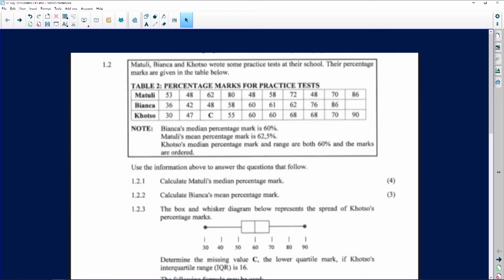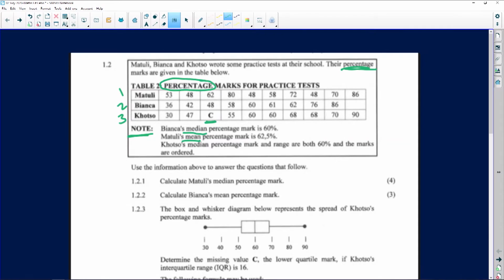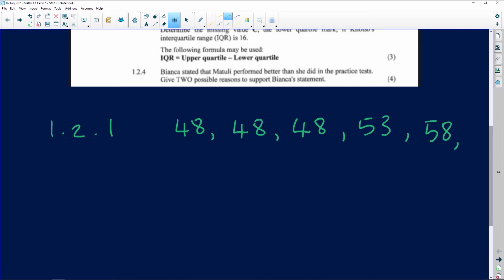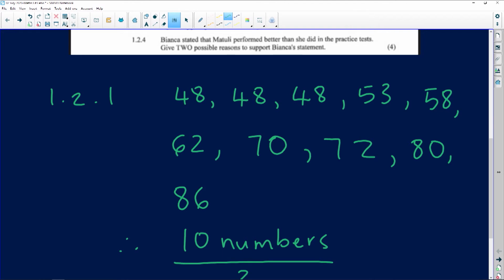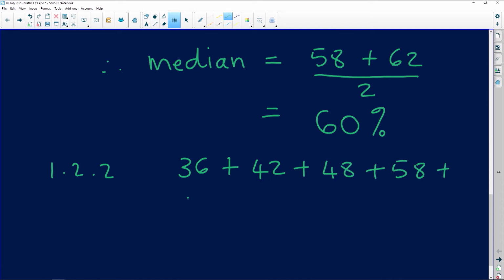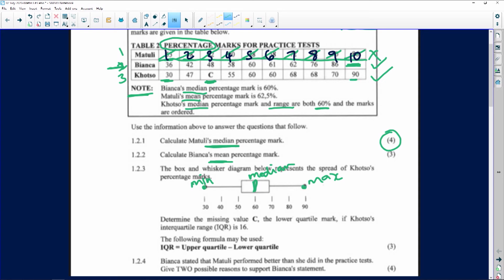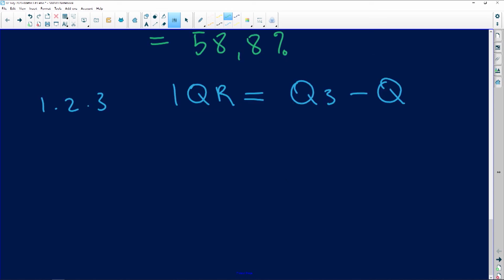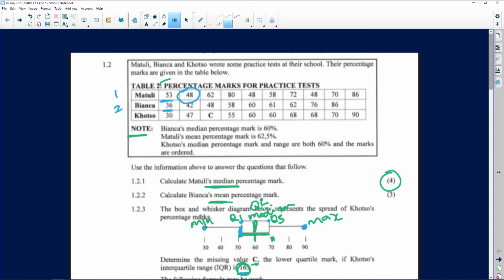Maths Literacy 2020: Comparing Percentage Marks